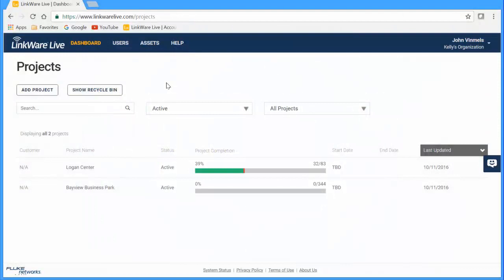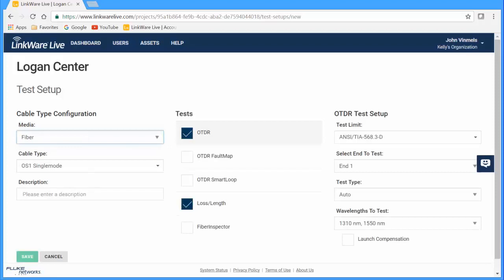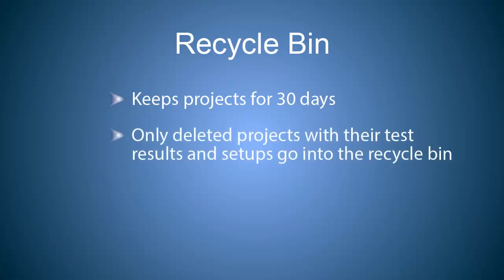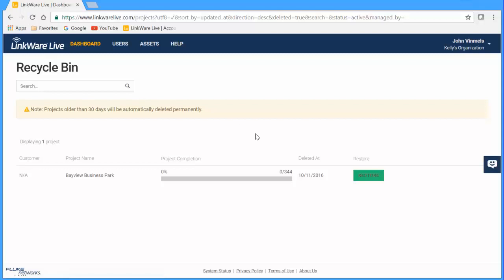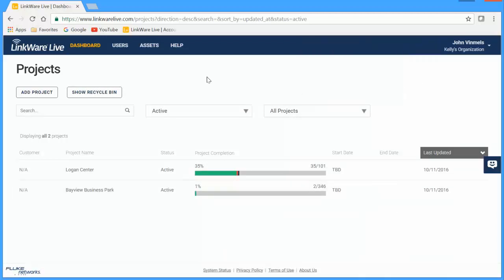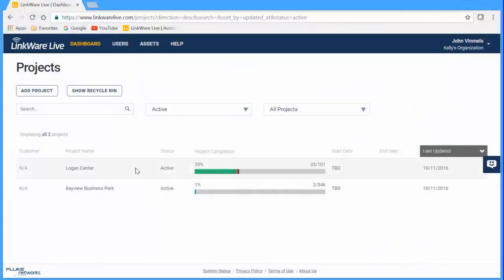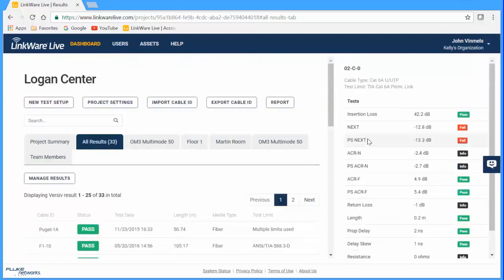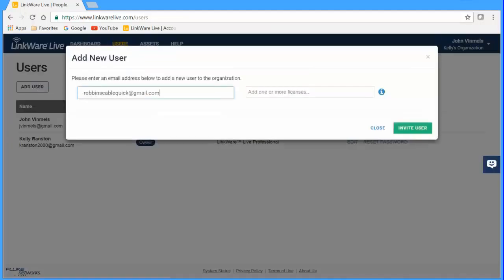LinkWare Live - New Features Fall 2016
Learn about some of the new features added to LinkWare Live in the Fall of 2016.

Test Setup Reuse: the test set up reuse feature lets you reuse any of the last five test setups you've created that use standard cable types. this reduces the time it takes you to set up new projects. To use this feature, select a project on the dashboard click new test setup click on the media drop-down and select a recently used test setup.  now enter a description for the new test setup and save it.

Recycle Bin: when you delete a project, it goes into the recycle bin. the recycle bin keeps deleted projects for 30 days Note that only deleted projects with their test results and test setups go into the recycle bin.  when you delete individual test results or setups those do not go into the recycle bin . To restore a project click show recycle bin on the dashboard then click the restore button next to the project.

Guided Tours: If you're a new user LinkWare Live guided tours can help you get going. the tour pop up show the first time you log into LinkWare Live. they guide you through procedures and explain features on the screens. there are different tours for different pages.  to see the tour at any time for the page you're on click your name in the upper right corner then click take tour.

Test Results Details: the test results pane let you see details from your test results for fiber results you can see details such as measurements for individual events and the settings for certified pro and occupy protesters can also see in phases from fiber inspector tests. For copper results, you can see measurements for each wire pair and you can see the wire map.

License Assignment: Now when you add new users you can assign licenses to the user when you send them your invitation.